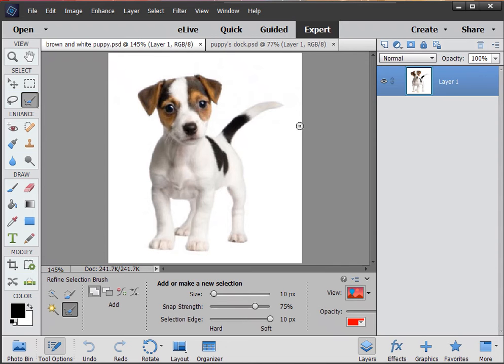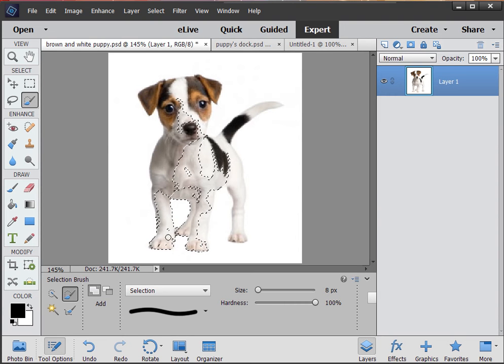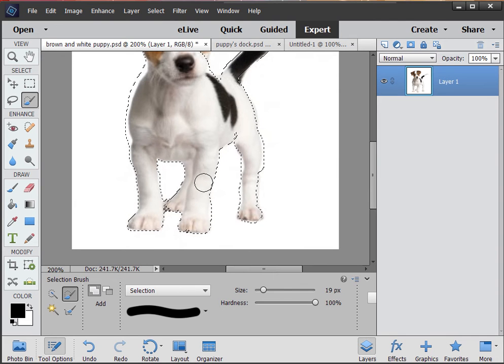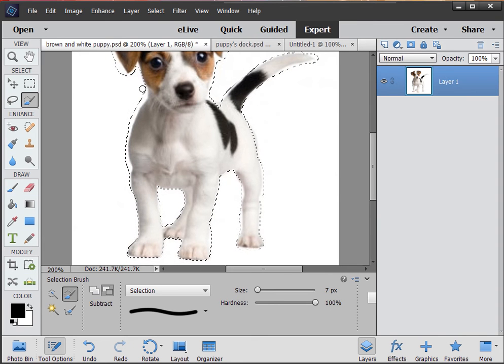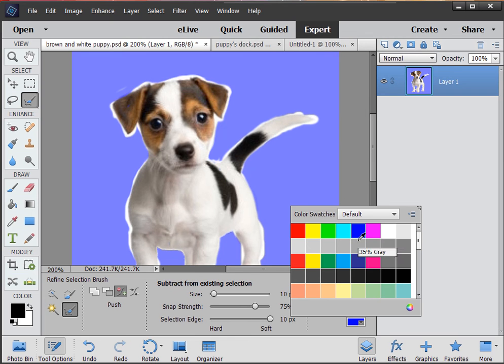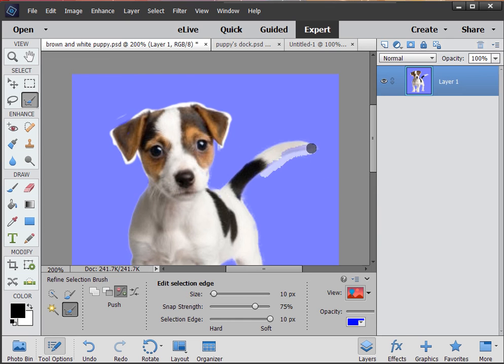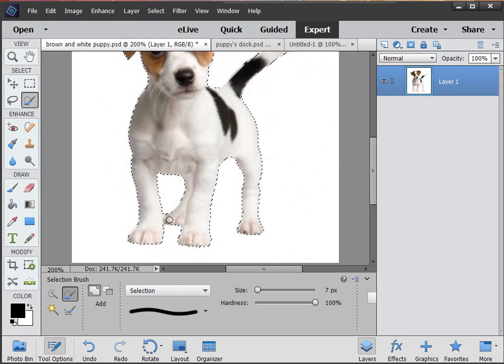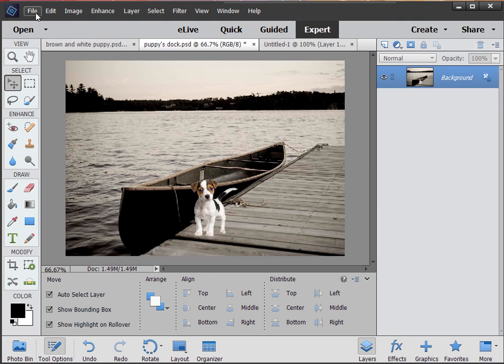Photoshop Elements 14: Refining the edge of a selected object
Photoshop Elements tutorial using selection tools (magic wand, selection brush, and refinement selection brush).

2 photos are used to make a single composite picture, with the selection tool being used to eliminate a matching  background from an object prior to adding it to a background scene.